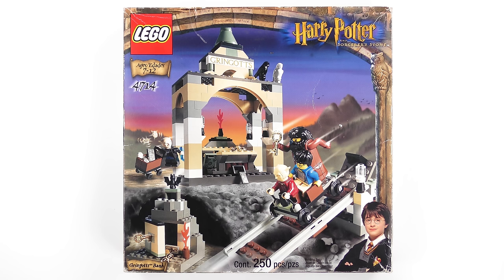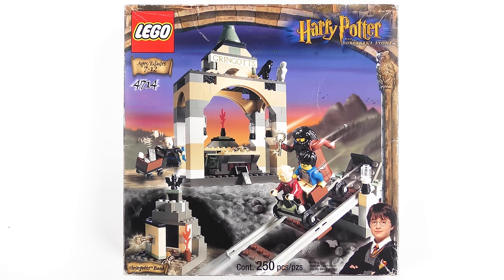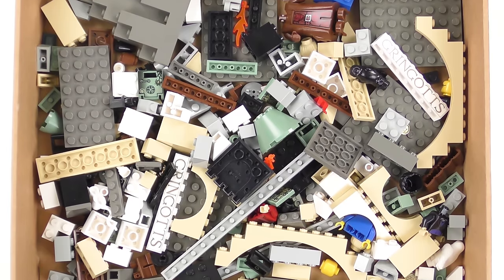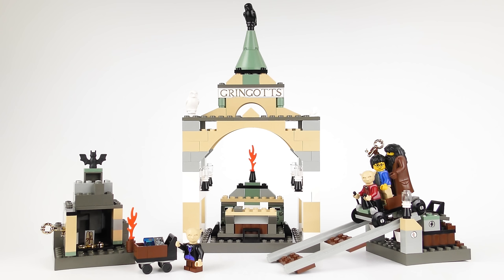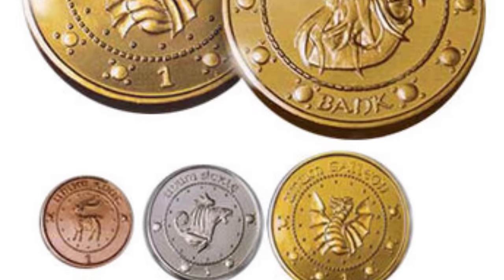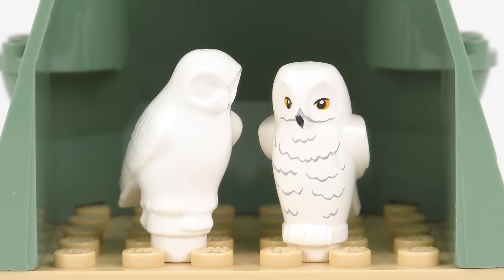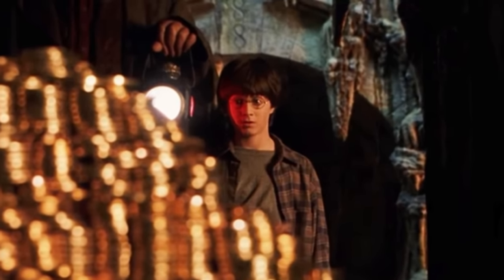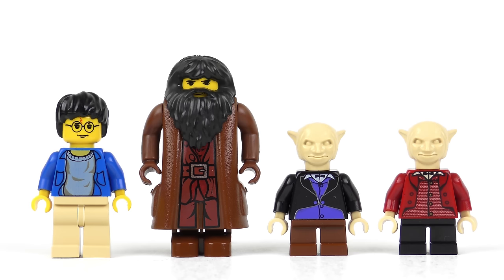2002 LEGO Harry Potter Gringotts Bank 4714 Review!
Join me as I review LEGO Harry Potter 4714 Gringotts Bank, a 2002 LEGO Harry Potter set based on the wizarding bank located in Diagon Alley featured in Harry Potter and the Philosopher's Stone. 4714 Gringotts Bank includes 4 LEGO minifigures including Harry Potter, Rubeus Hagrid and 2 of the Gringotts Goblins. LEGO Gringotts includes a mine cart on a track and a LEGO recreation of Hogwarts vault 713. In this classic LEGO Harry Potter unboxing, speed build and review video I also take a look at every LEGO Harry Potter goblin minifigure ever made (so far).

4714 Gringotts Bank is a classic LEGO Harry Potter set from the first wave of sets released in 2002 and contains a number of printed and metallic LEGO elements to use with the bank's safes and vault. The LEGO mine cart is a nice addition to the set and enables Harry, Hagrid and Griphook to take a ride down to the Gringotts vaults.

The LEGO Gringotts also includes wildlife including owls and a rat in an unusual white color. 4714 Gringotts Bank has some hidden features including a trap door mounted on the roof where you can hide LEGO coins and a cart for goblins to move treasure including printed 1x2 tiles decorated with knuts, sickles and galleons.

Video Timestamps:

03:51 - LEGO 4714 Gringotts Bank Unboxing
04:49 - Checking Out a 2002 LEGO Catalog
06:03 - LEGO Harry Potter Gringotts Speed Build
07:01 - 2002 LEGO Gringotts Bank Review
11:46 - LEGO Gringotts Bank Mine Cart
13:16 - LEGO Gringotts Vault 713
14:22 - LEGO Philosophers Stone
15:29 - LEGO 4714 Gringotts Bank Minifigures
15:50 - HP004 LEGO Harry Potter Minifigure
17:01 - HP009 LEGO Rubeus Hagrid Minifigure
18:47 - HP078 and HP079 LEGO Goblin Minifigures
20:19 - Every LEGO Harry Potter Goblin Minifigure
20:28 - Every LEGO Filius Flitwick
22:24 - LEGO Harry Potter 4714 Review Conclusion

I hope you enjoy this review of LEGO Harry Potter 4714 Gringotts Bank from 2002.

Spring Magic by Damon Greene
Dignity and Honor by Jon Bjork
Flight of the Pixies by Jon Bjork
What Wizards Know by Josef Bel Habib
Baby in the Bushes by Stationary Sign
The Wind is Changing by Howard Harper-Barnes

Check them out and help the channel by visiting